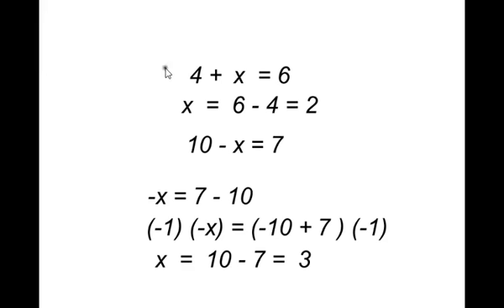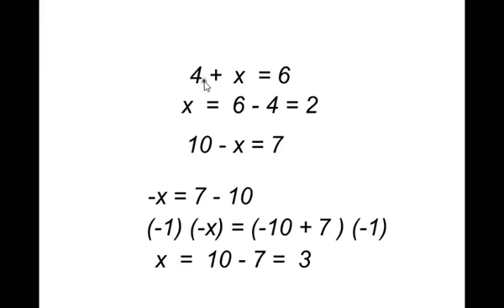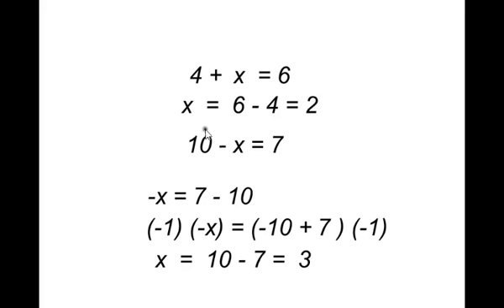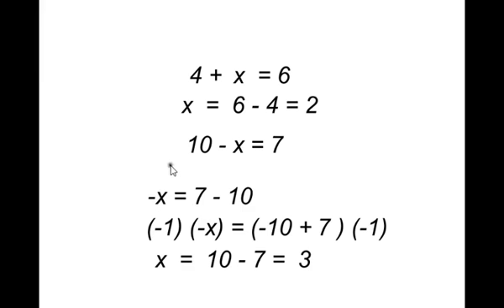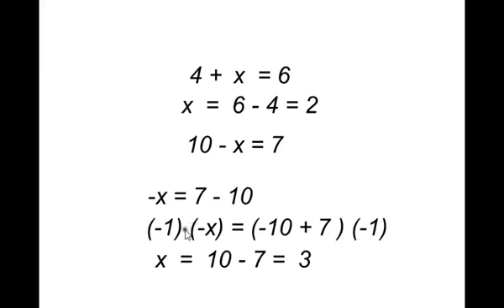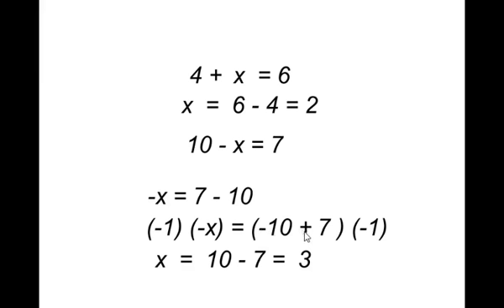Basic Algebra addition and subtraction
Shows how to solve basic addition and subtraction problems.